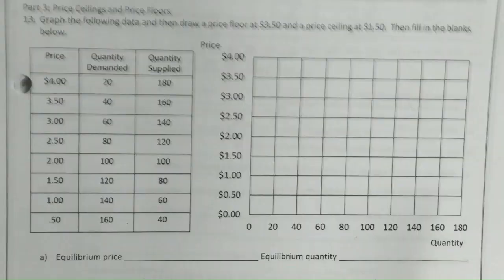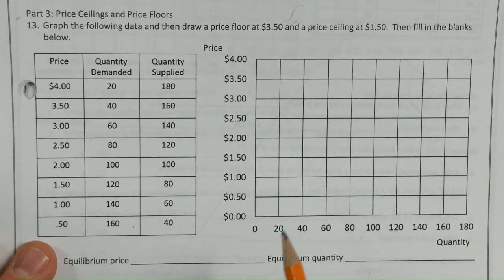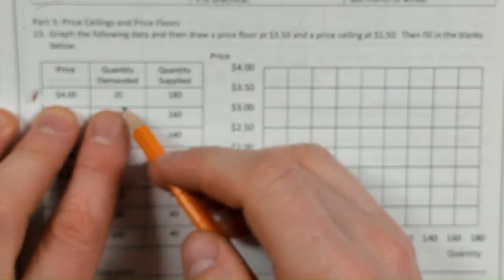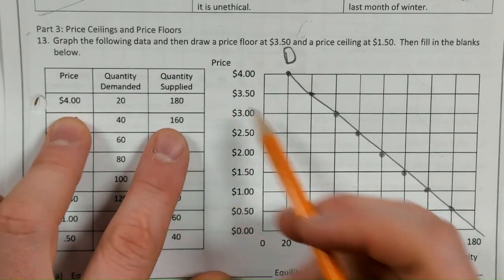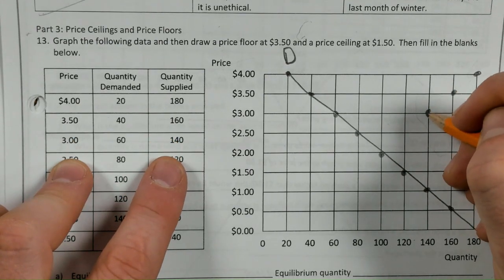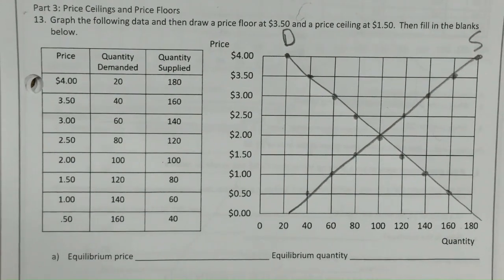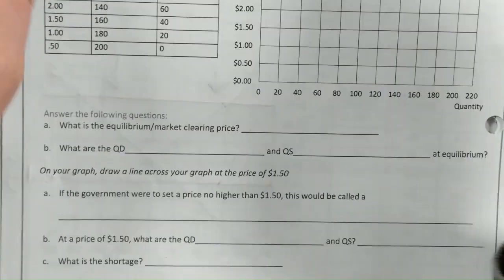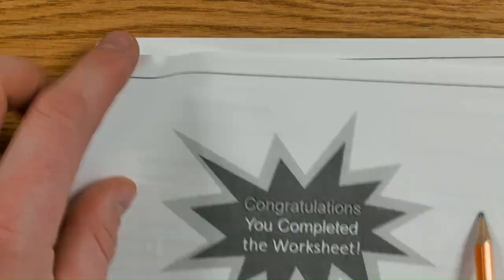Supply and Demand Worksheet, Part 3 (Problem #13 Example)